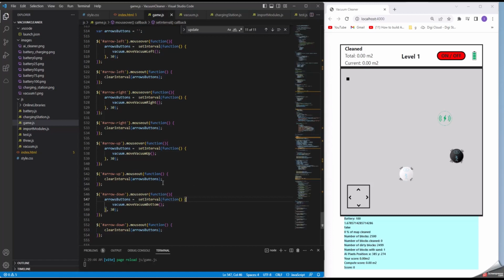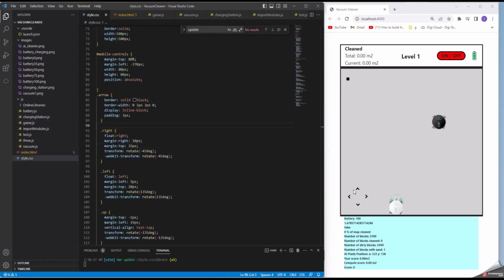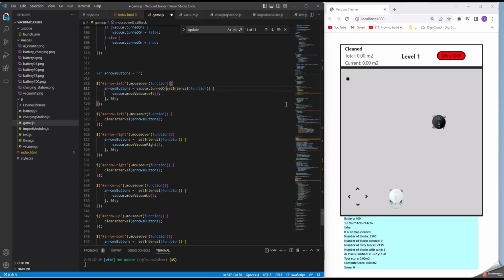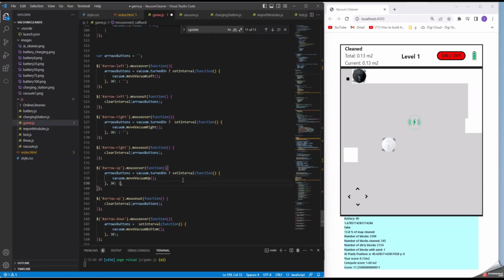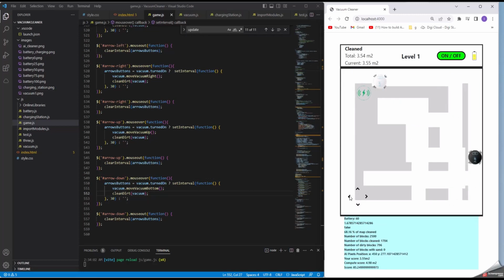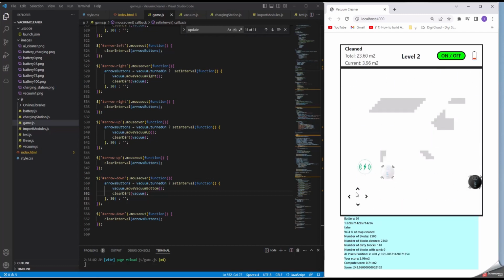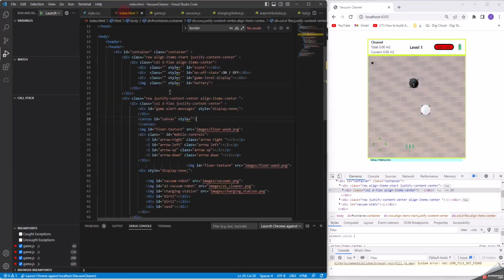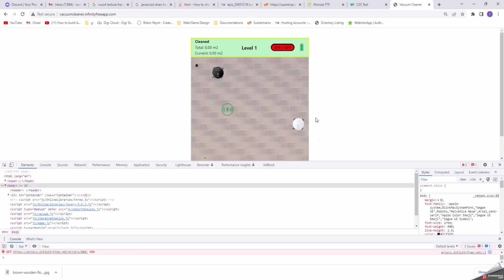Creating a vacuum cleaner game in JavaScript Ep. 1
For the moment I used JavaScript, HTML, CSS with Node.js and JQuery.
I intend to use React on the way and maybe Three.js, but for the moment the target is to have a good playable version of the game (with database for high scores, less bugs, etc.). For that I need to implement a BD part of the project and then to clean the mess from the code :))

On the same link will update the game from time to time where you can test and see the progress.

I also need ideas if you want to let a comment and participate on the evolution of this project:
Game name, game play, sounds, design etc. Any comment is welcome!

Thanks!